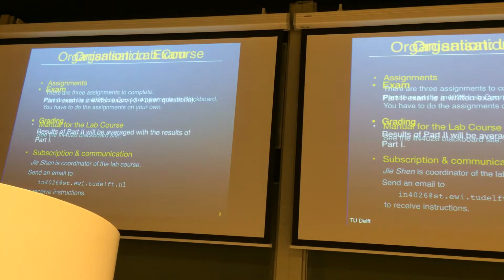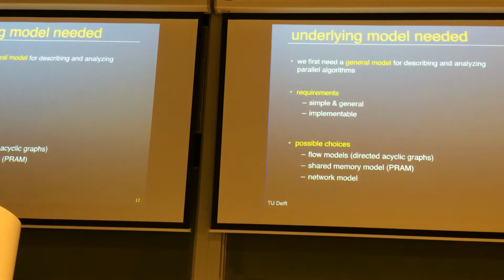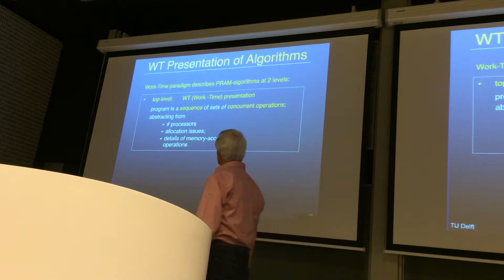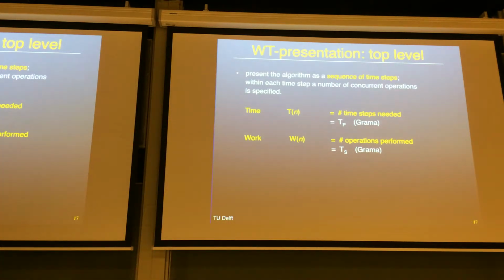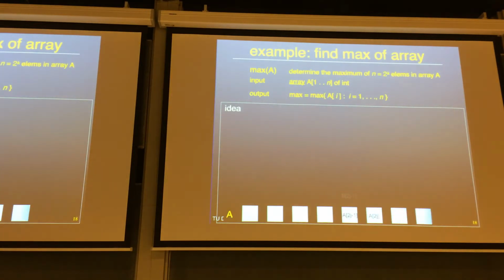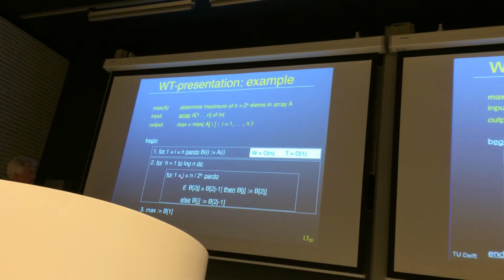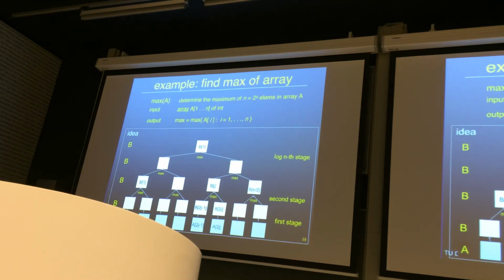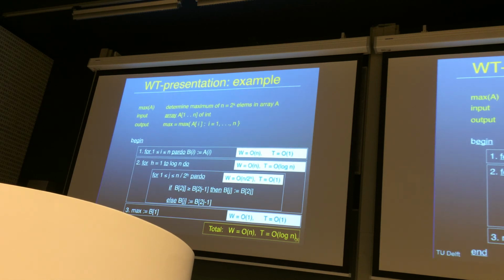part2_lec 1 A